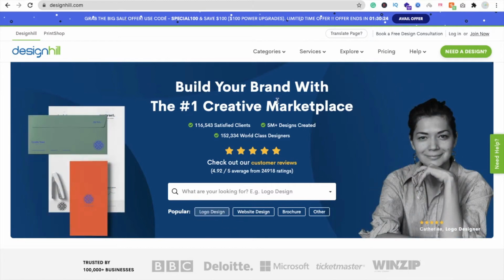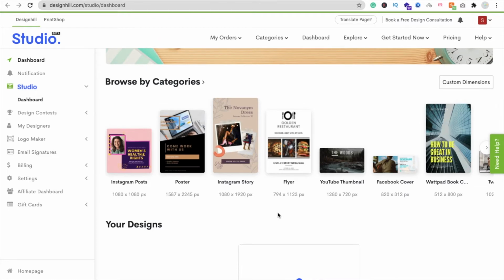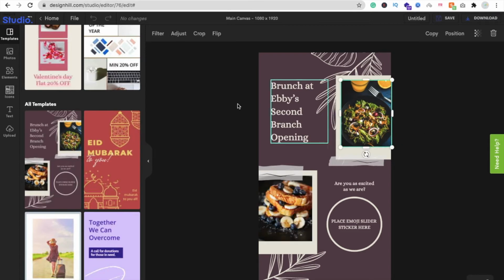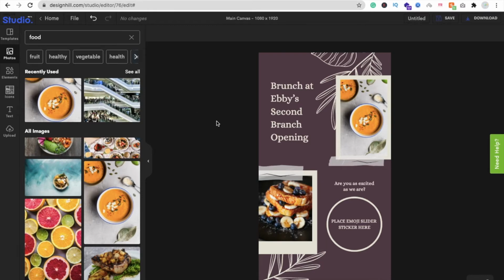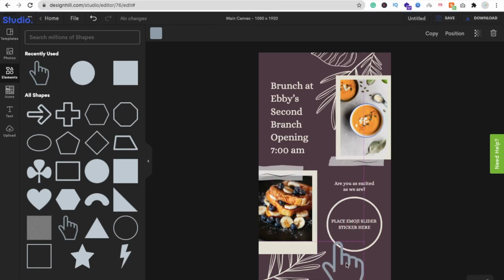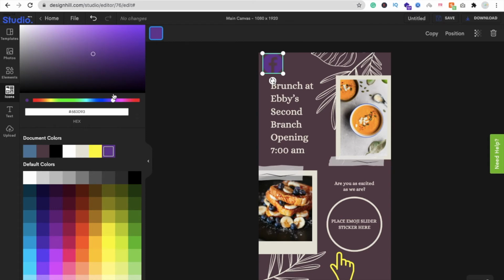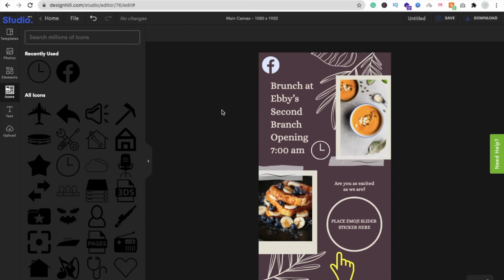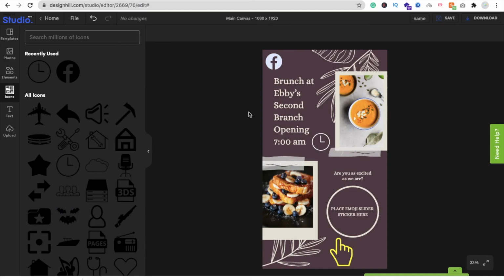How To Design Instagram Story | Free Design Tool | Designhill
How to design an instagram story with Designhill
Designhill Studio is an easy to use graphic design tool for non-designers and is also a free alternative to Canva. In this video, I'll show you how to use their custom story templates to design Instagram stories in just a few minutes.